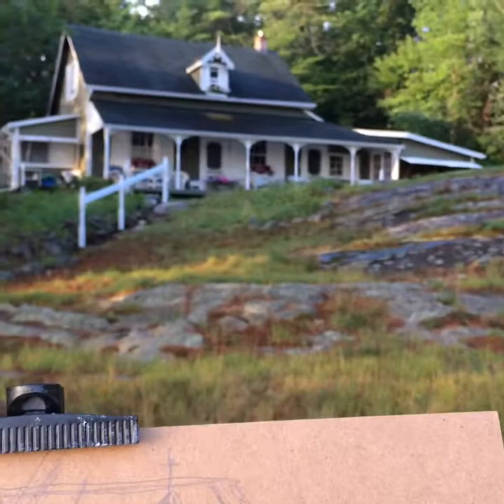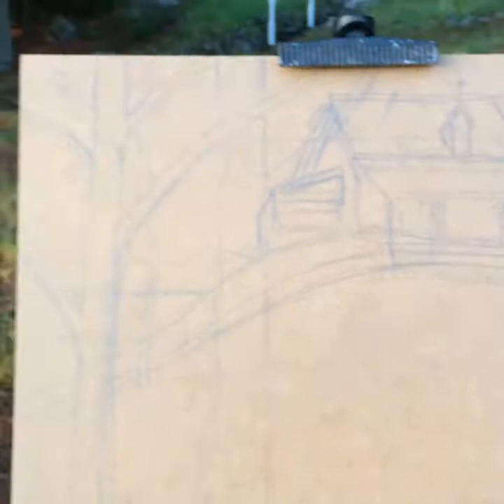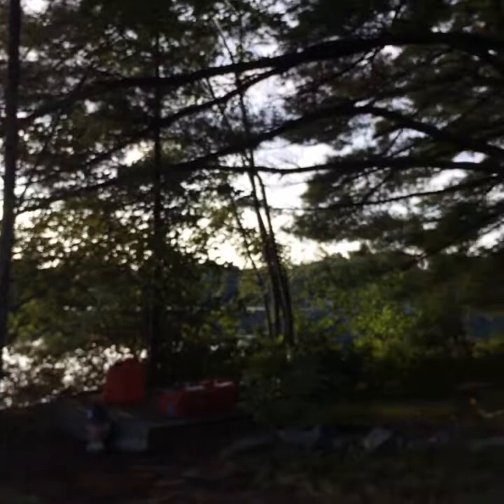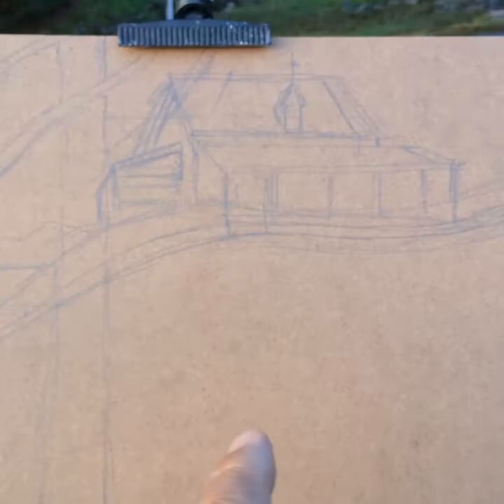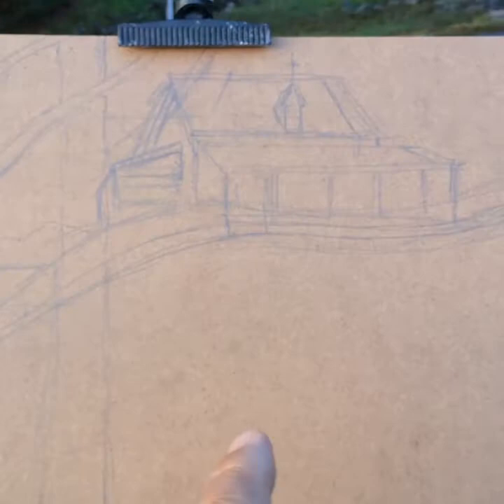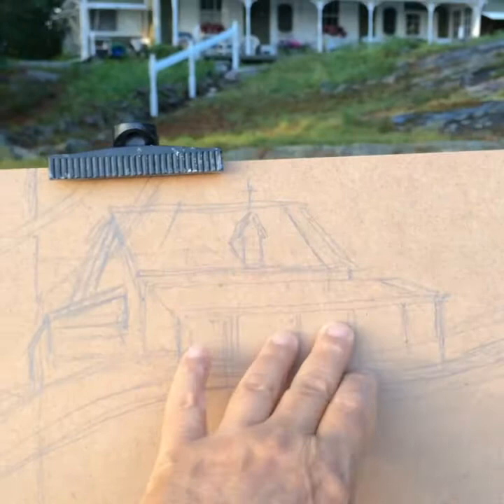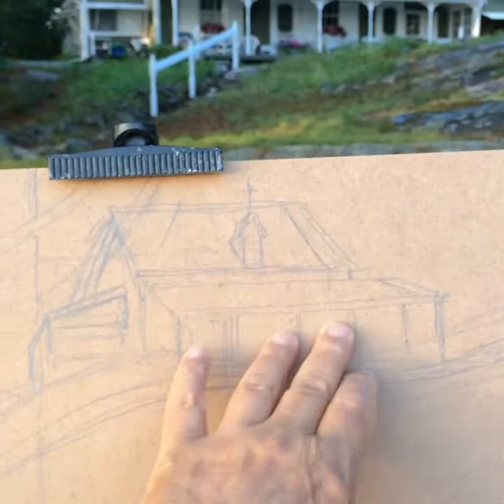Oil Painting Tip,Artist John Coburn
Composition - nail it down in a few pencil lines before opening your paints ! Keep it simple - clean shapes tell fantastic interpretive stories